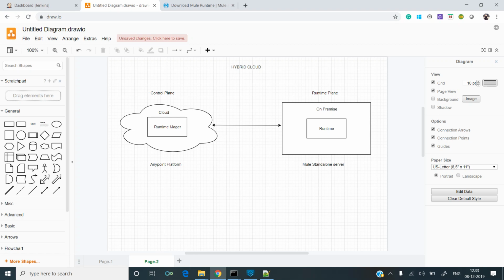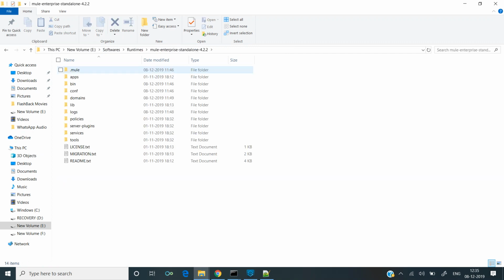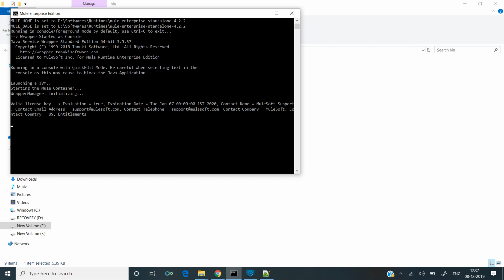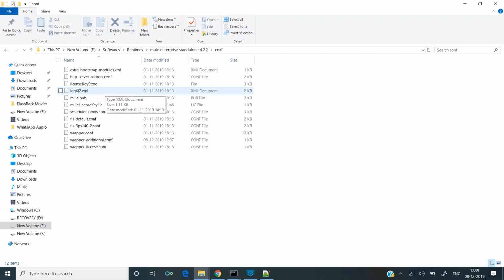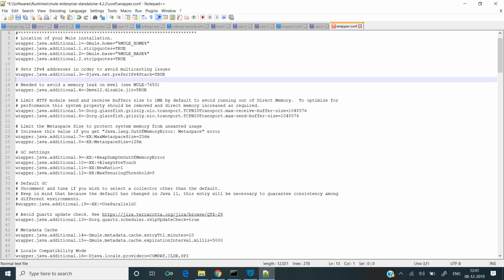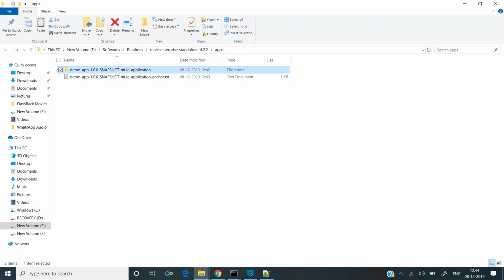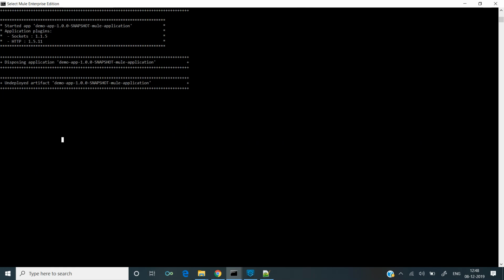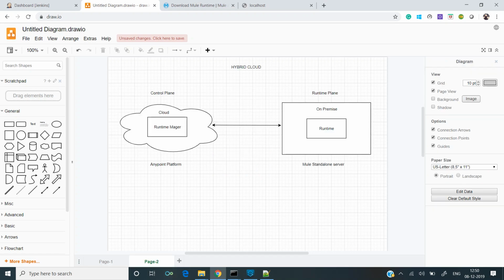Hybrid Deployment: Setting up Mule 4 Standalone Server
Demonstrated Hybrid Deployment in Mule
1. What is Hybrid Cloud? 0:32 -1:35
2. Mule Standalone server setup 4:50 - 8:15
3. Deploy/Undeploy artifacts 8:30 - 11:50